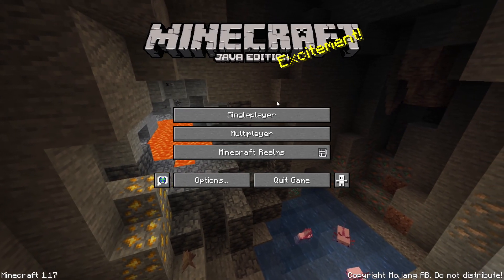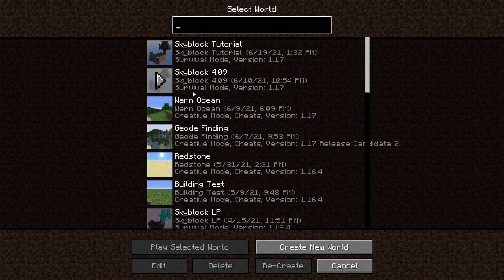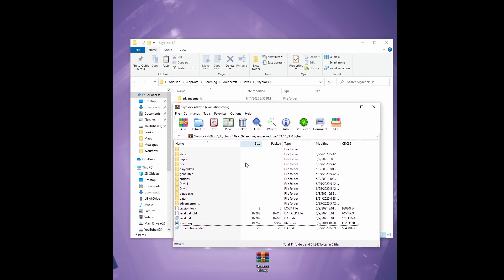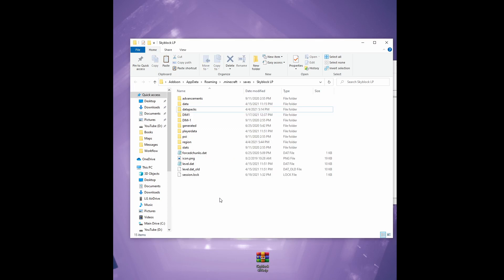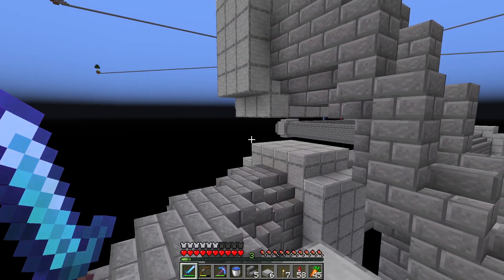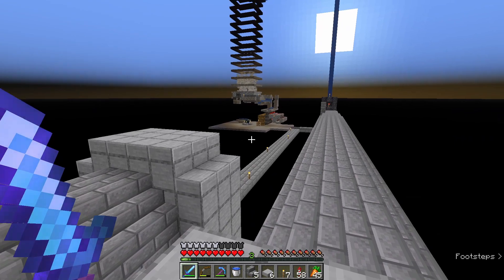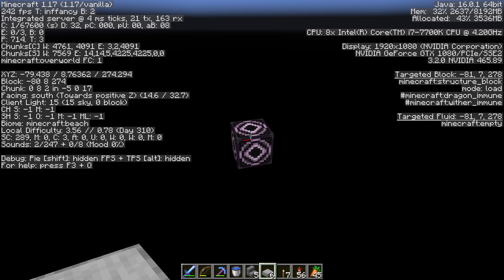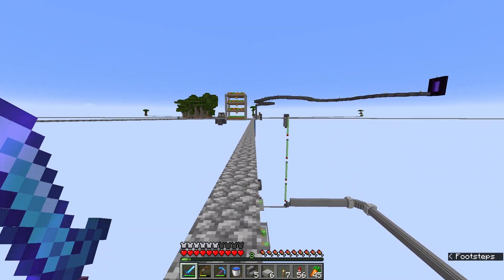How to Update Your Skyblock 4 World to 1.17 (Skyblock Tutorial)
The 1.17 update to Skyblock 4 is out. Here is how to update your Skyblock world from 1.16 to 1.17.

Geode Command: /function skyblock:update/geode_start
Geode Coordinates: X = -81, Y = 7, Z = 278

Intro/Outro/Background: Under Cover by Wayne Jones